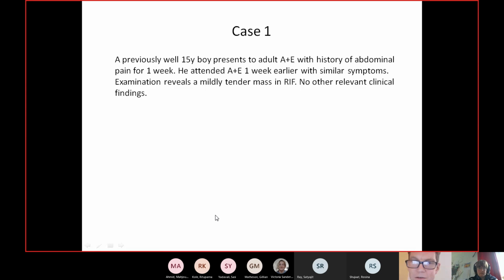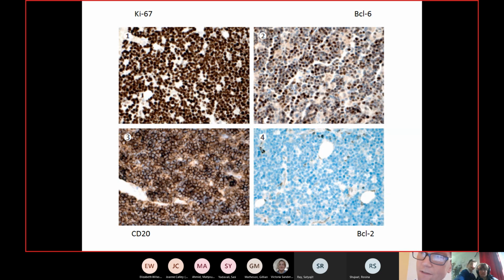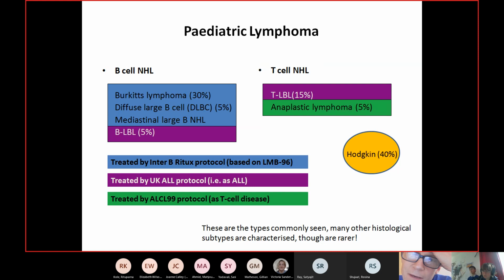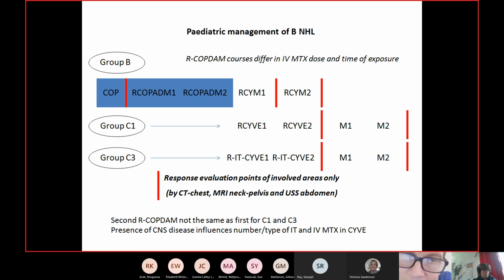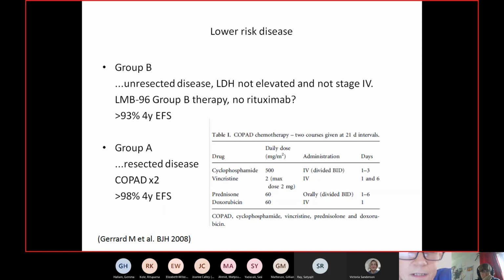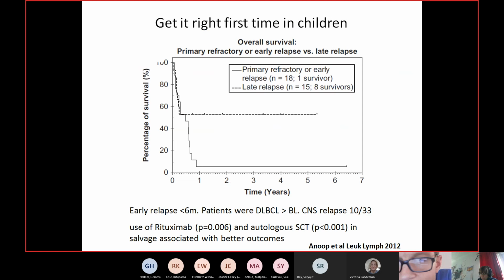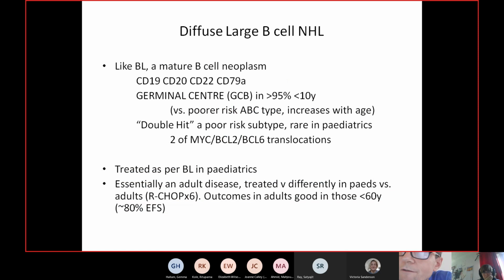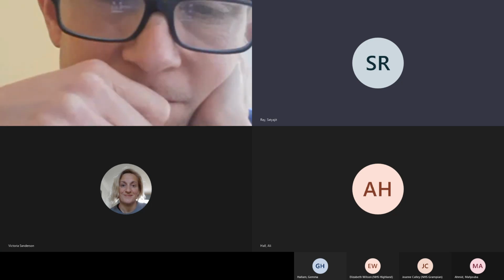Paediatric hae/onc teaching session No. 9 - Dr Nick Heaney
Non Hodgkin Lymphoma